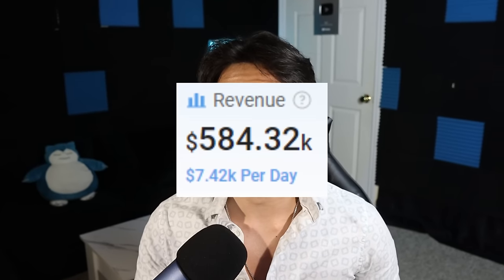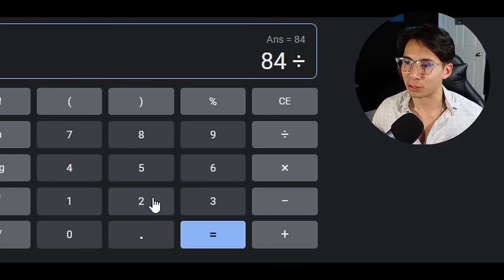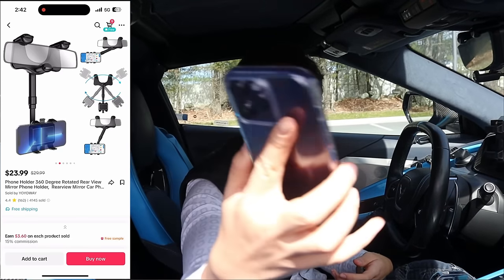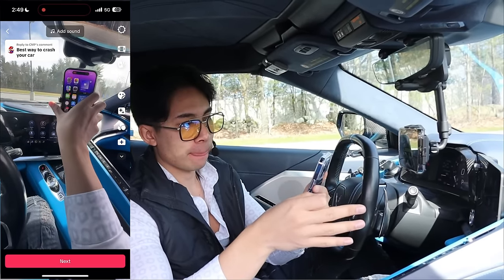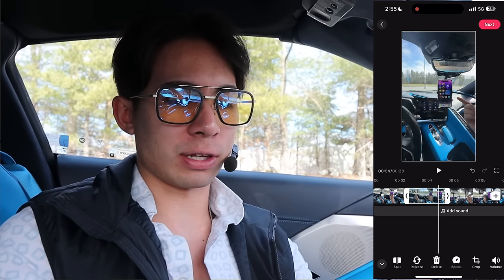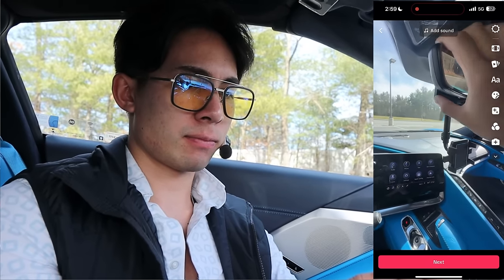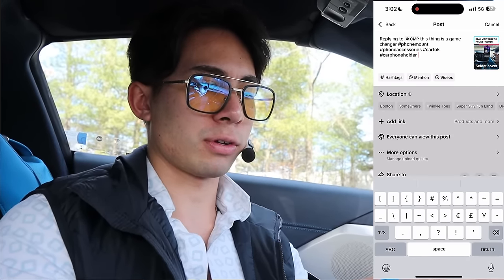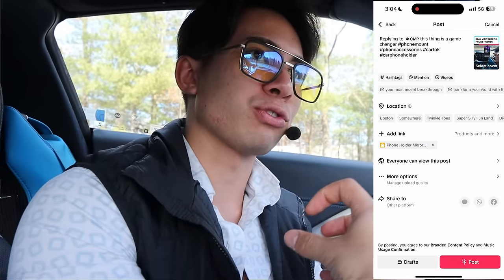It took only 4 days to make $584,000 with TikTok Shop Affiliate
You'll gain access to...
- How to setup a TikTok Affiliate account
- 30+ hour long video course
- Private Discord community
- Weekly group calls with Matt

00:00 - Intro
02:09 - Recording LIVE
04:55 - Editing like a Boss
07:47 - Posting for Virality
09:33 - He made $10k profit